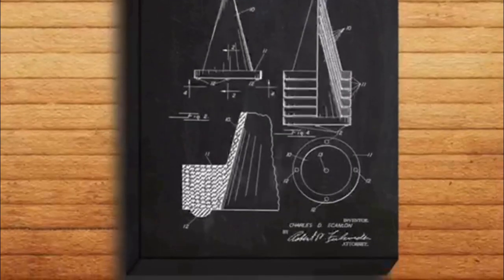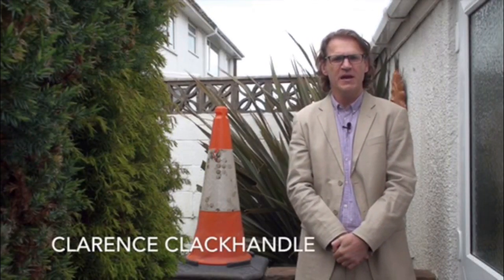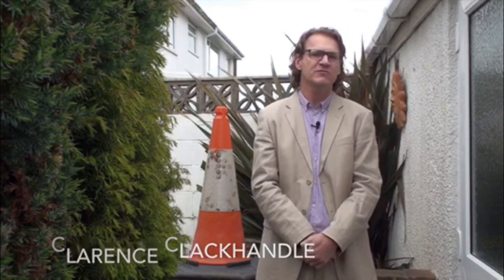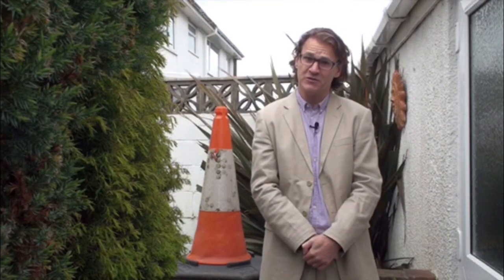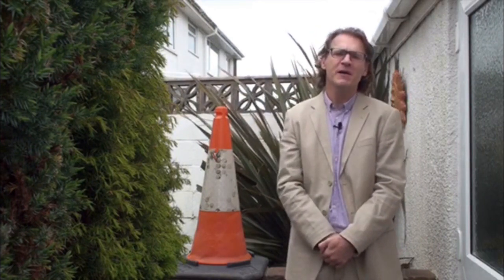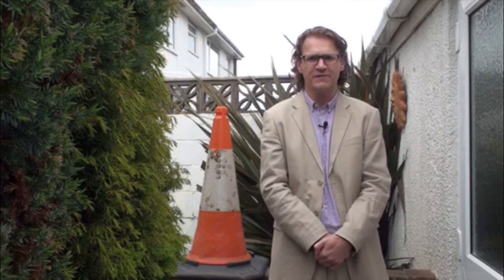TOADS Theatre Online - The Wonderful World of Traffic Cones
TOADS Theatre Online presents (in association with Happy Pheasant Studios) "The Wonderful World of Traffic Cones" with Bevis Taylor and Oliver Taylor